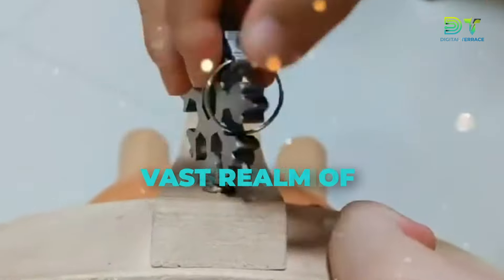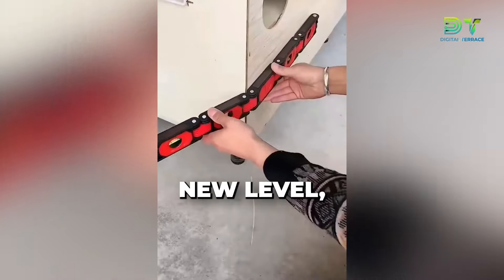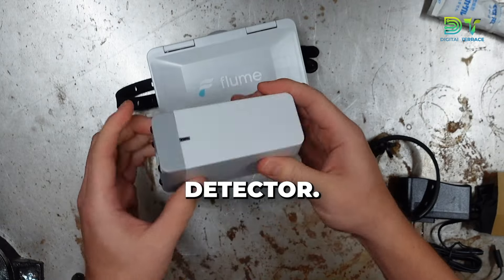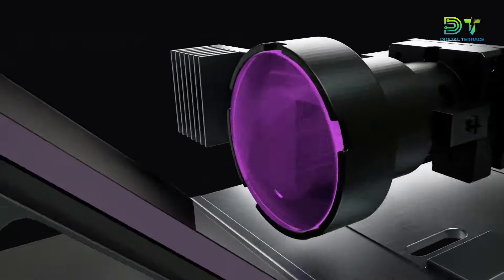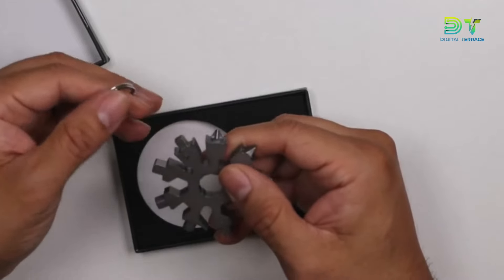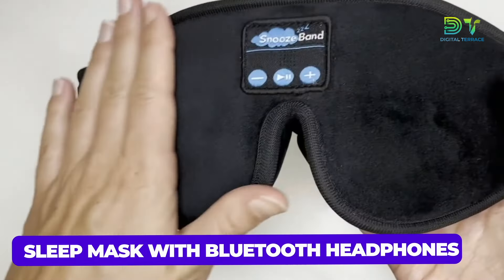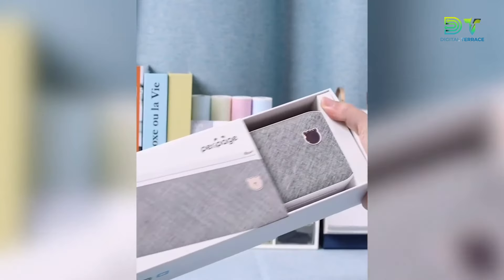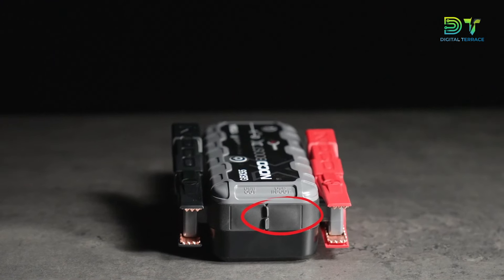10 INCREDIBLE TECH GADGETS YOU CAN FIND ON AMAZON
10 INCREDIBLE TECH GADGETS YOU CAN FIND ON AMAZON

Embark on a journey through the realm of innovation with our latest video, "10 Incredible Tech Gadgets You Can Find on Amazon." 🌐✨

Discover the coolest gadgets and must-have inventions that Amazon has to offer, curated to elevate your tech game. From cutting-edge 3D printers to portable printers that fit in your pocket, we've scoured the vast landscape of Amazon gadgets to bring you the latest and greatest.

Explore the future of technology in 2024 with futuristic finds that include a pocket-sized heater, a sleep mask that redefines comfort, and a high-tech fire pit for your outdoor adventures. Dive into the world of home gadgets with a leveling laser, a versatile level ruler, and a jump starter that's a game-changer.

Whether you're on the lookout for cool gadgets for men or searching for Amazon products to enhance your home, this video has you covered. 🚀🛍️

00:00 Introduction     -
00:49 Huepar 3D Leveling Laser
01:43 SLIIMU Foldable Level Ruler
02:51 Flume 2 Smar Home Water Monitor
03:53 ANYCUBIC Photon 3D Printer
05:06 NOCO Boost Portable Booster
06:10 Snowflake Multitool
07:13 Dnaleo Portable Pocket Heater
08:11 Sleep Mask with Headphones
09:12 JADENS Portable Printer
10:07 Coobest Tabletop Fire Pit